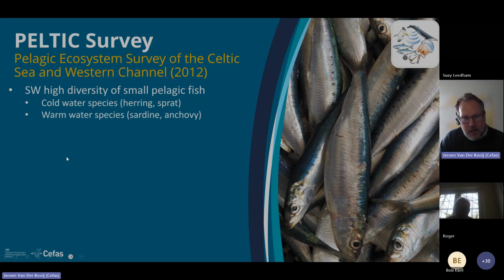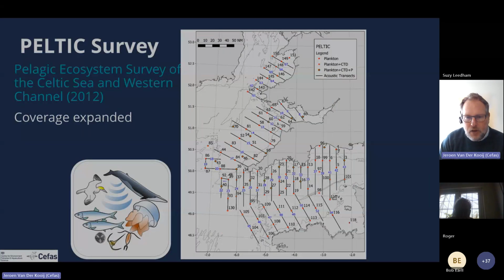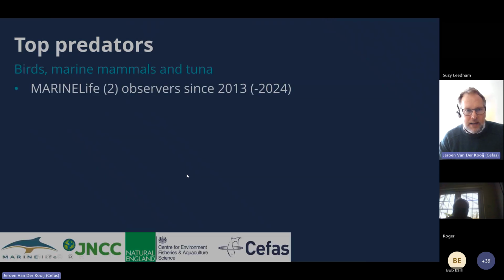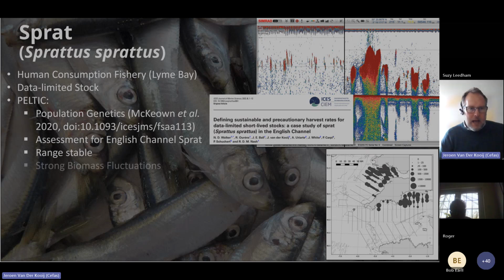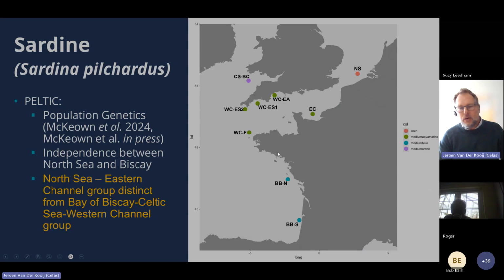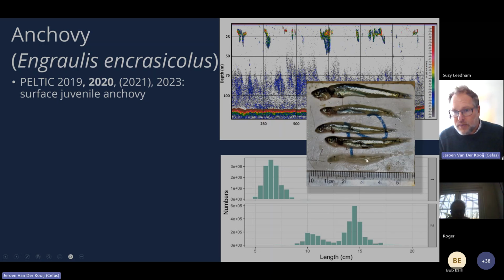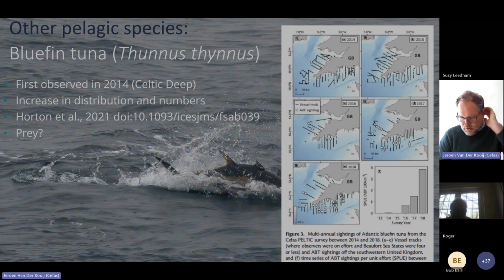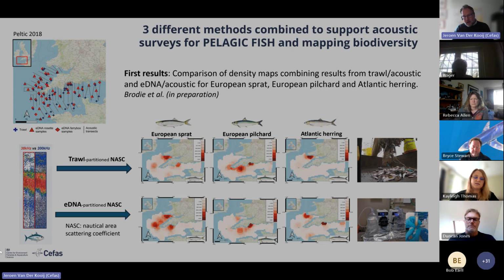SWME 2025 Webinar : The Peltic Surveys